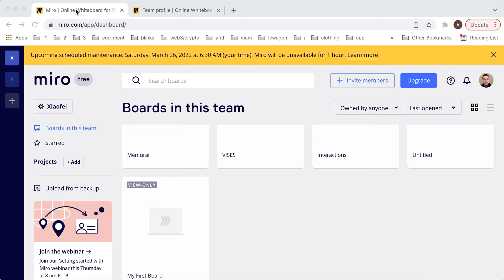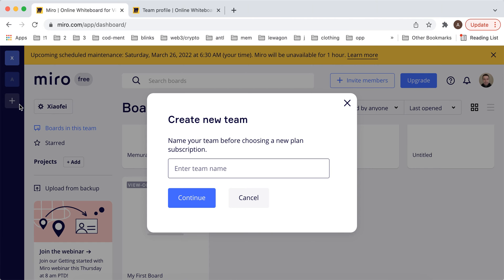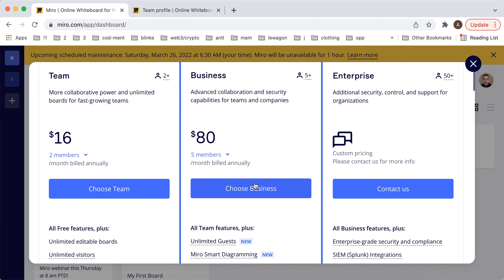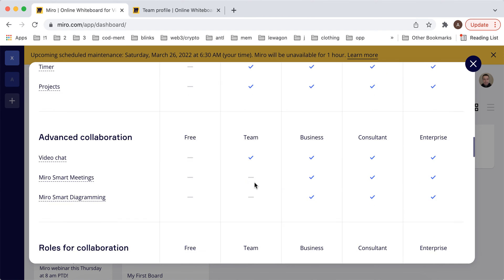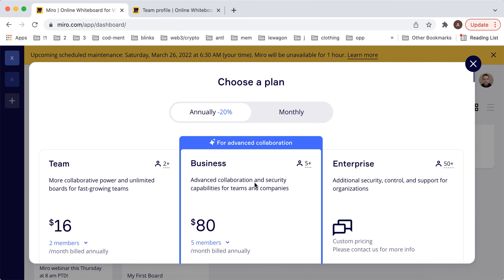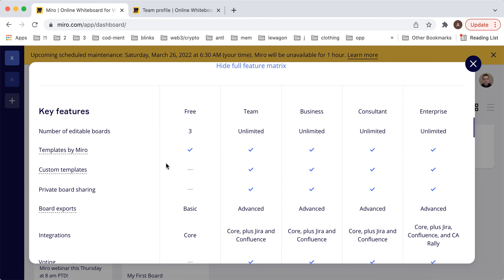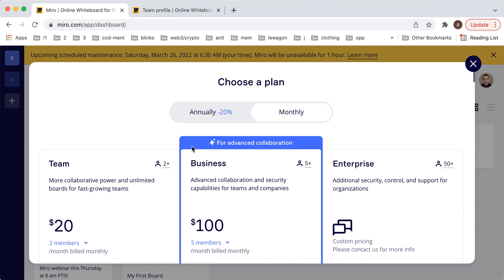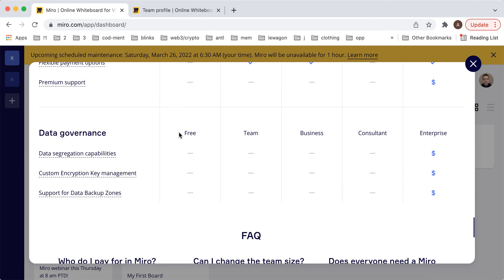How to ADD A TEAM in MIRO?